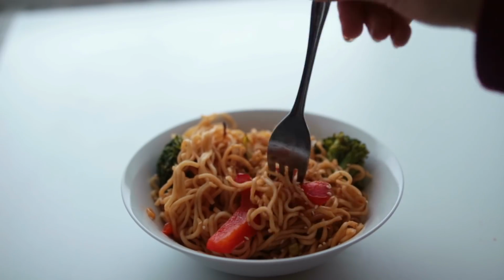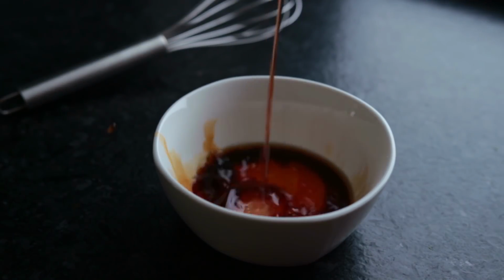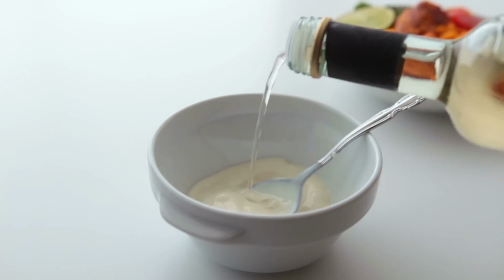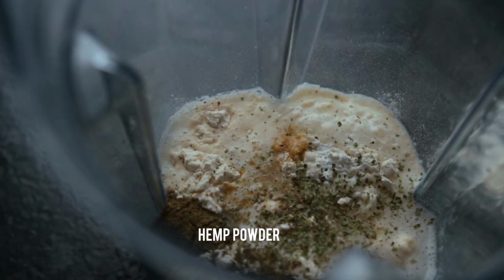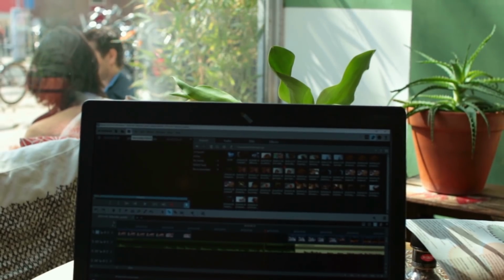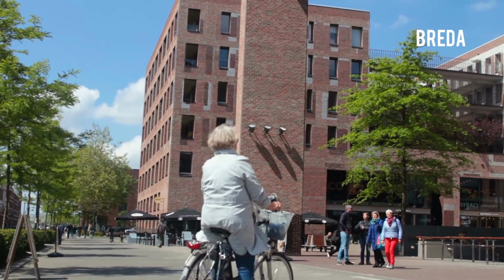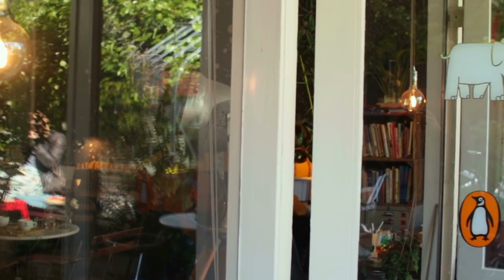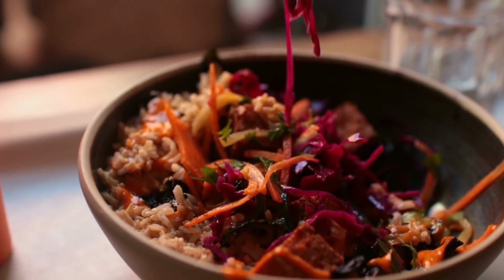1 Week of Simple Vegan Lunches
Join me for a week of simple and healthy (-ish) vegan lunch ideas! This video has easy stir fry noodles, savory crepes, vegan dutch food and so much more :)

Vegan Food Places mentioned:

Beter & Leuk, Amsterdam
Ellis Gourmet Burger, Breda
De Vegetarische Slager, Den Haag
Holy Flat, Berlin

INGREDIENTS

#1 Veggie Stir Fry Noodles

1 bell pepper
1 leek
1 inch piece of ginger
1 tsp oil
1 head of broccoli
a handful of cashews
125 g mie noodles, vegan (4.4 oz)
(check the ingredients, not all mie noodles are plant based)

for the sauce:
2 tbsp soy sauce
1 tbsp maple syrup
1 tbsp sweet chili sauce
3 tbsp water
1 tbsp lemon juice

feel free to add more sauce
sesame seeds, greens etc
*serves 2

#2 Baked Sweet Potato with Yogurt Dressing

1 sweet potato, roasted in the oven for 50 min- 1 hour (190C)
cherry tomatoes
baby spinach
lime juice
dressing: 2-3 tbsp plain vegan yogurt, 1 tbsp white wine vinegar, spices of choice, salt, pepper to taste
*serves 1

#3 Savory Crepes with Avocado + Tofu

for the batter:

180g spelt or all purpose flour ( 1  1/3 cup + 1 tbsp OR 6,3 oz)
2 tbsp cornstarch or tapioca starch
1 tsp baking powder
½ tsp salt, more if needed
1 1/2 cups water (375ml)
1 tsp apple cider vinegar
1 tsp dried herbs
pepper to taste
1 tsp hemp powder, optional

1 tsp coconut oil (for greasing the pan every once in a while)

topping ideas: avocado, lemon juice , cherry tomatoes, smoked tofu, salt, pepper

*serves 3-4

Much love,

Mina